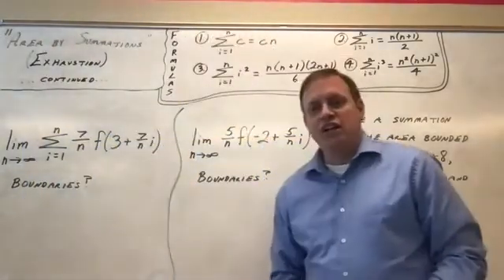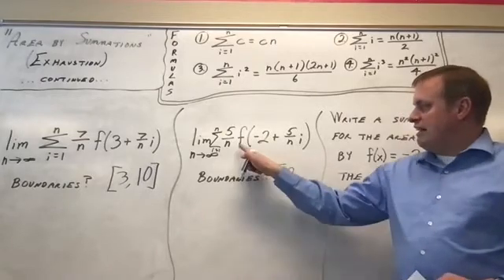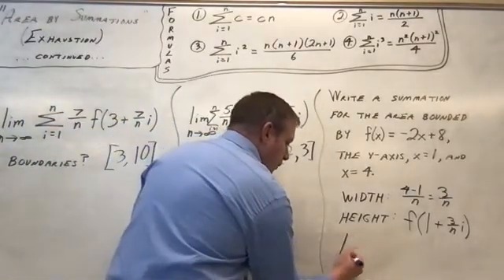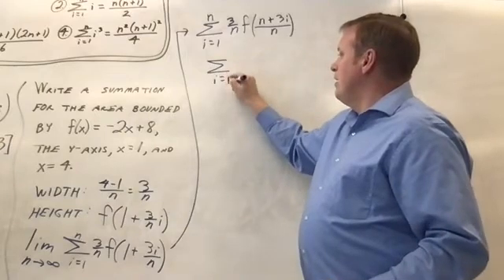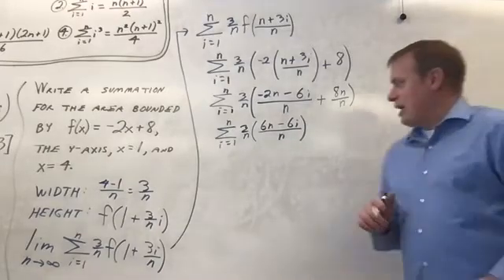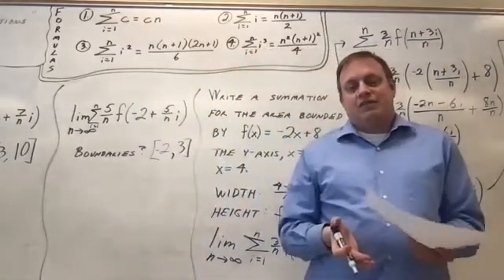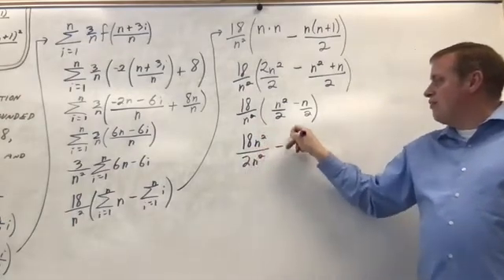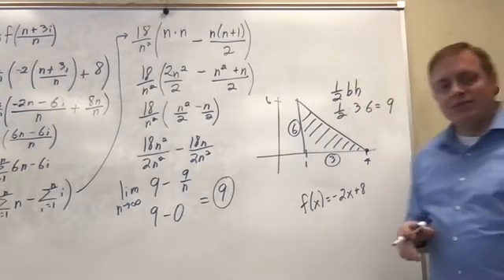AP Calculus AB-"Area by Exhaustions (Summation)"-Part 3